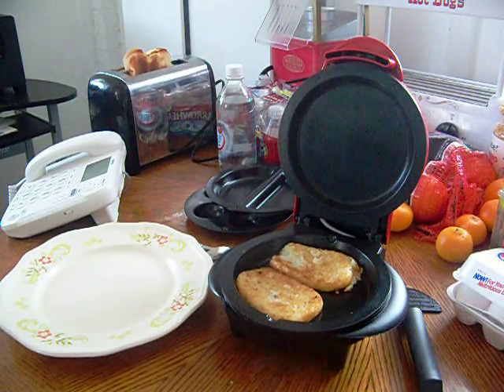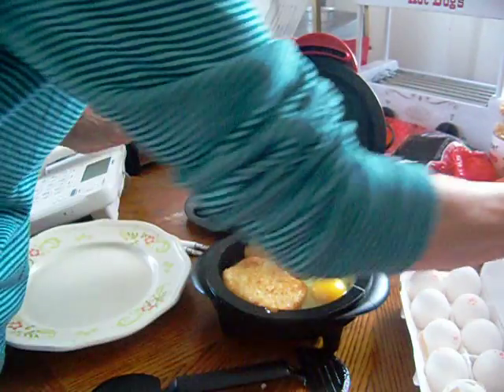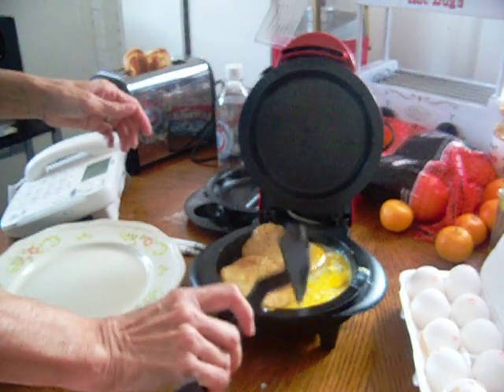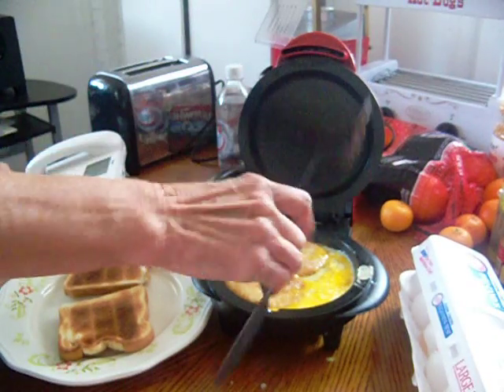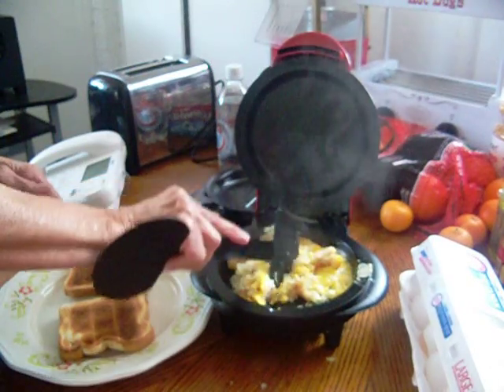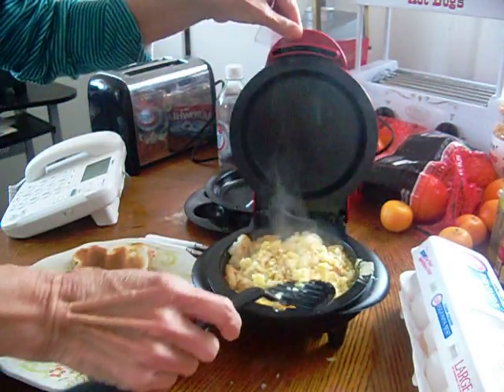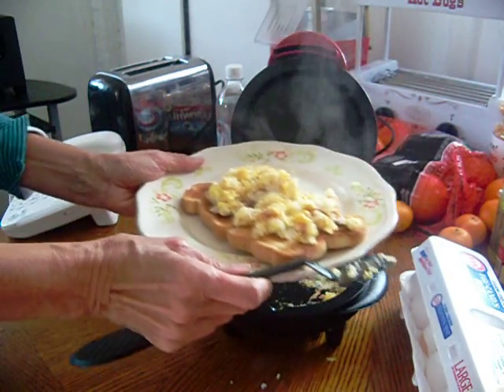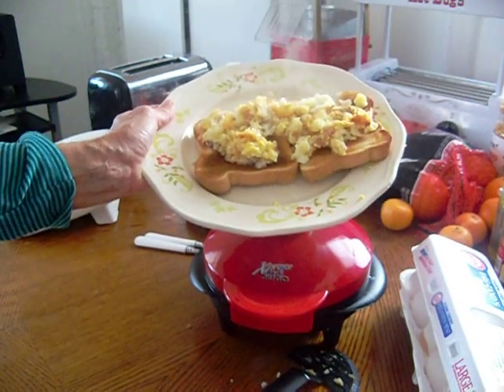XPRESS REDI SET GO MACHINE HASHBROWNS & EGG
FAST AND EASY REDI BREAKFAST